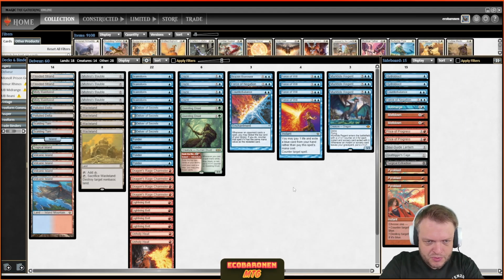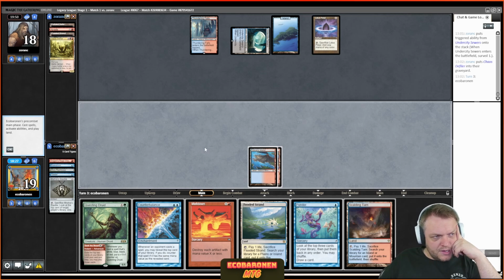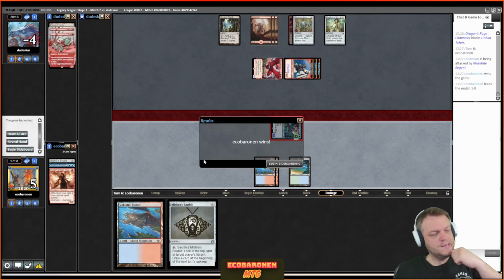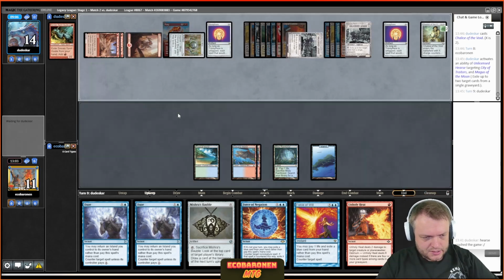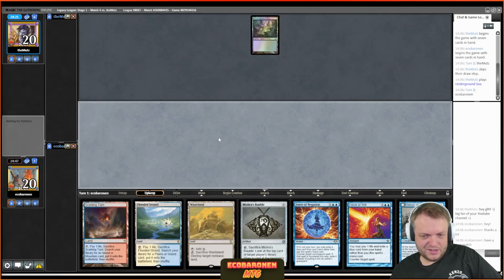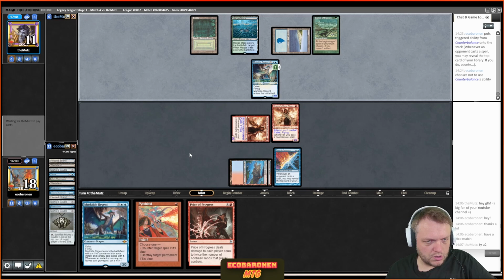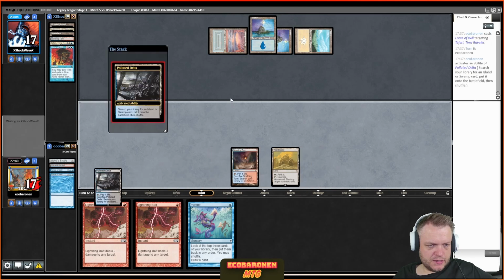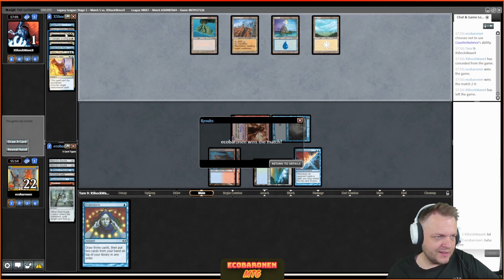5-0 🏆 Delver + Daze + Wasteland is a Winning Formula as Old as Time! \ Legacy \ MTGO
👑 My Metafy is the place to be if you want access to updated deck guides, weekly strategy articles, guest primers from the biggest deck specialists in the world, free tournaments with 1000s of Treasure Chests, giveaways of unique collectibles, and the BEST Discord community (+350) in the world! Save 50% on your first month of Booksmart Baron membership with "ECO50"

💵 Save % renting cards from ManaTraders: ECOBARONEN_UXJ